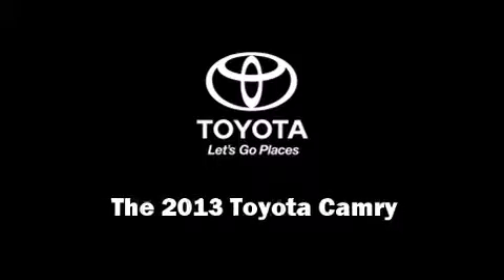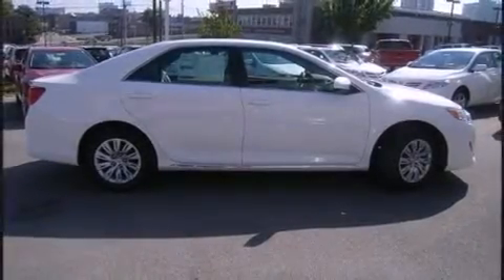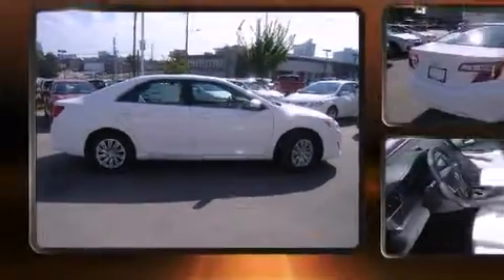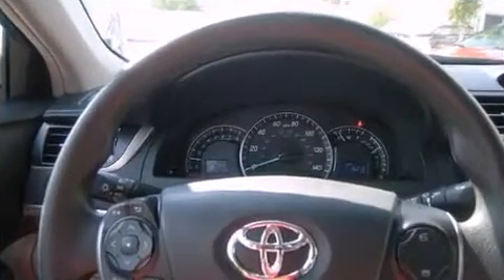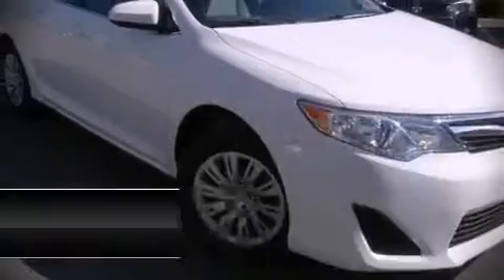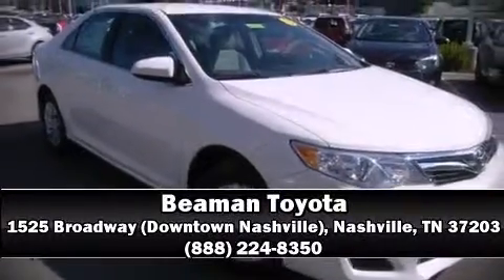2013 Toyota Camry LE in Nashville, TN 37203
Beaman Toyota
1525 Broadway (Downtown Nashville)

Outstanding design defines the 2013 Toyota Camry. This 4 door, 5 passenger sedan is ready to drive off the showroom floor! Smooth gearshifts are achieved thanks to the 2.5 liter 4 cylinder engine, and for added security, dynamic Stability Control supplements the drivetrain. Both high fuel economy and flexible performance are assured by the 6 speed automatic transmission. All of the premium features expected of a Toyota are offered, including: 1-touch window functionality, variably intermittent wipers, a trip computer, front bucket seats, power door mirrors, cruise control, and more. Enjoy your favorite music via the stereo system, which includes a CD player with MP3 capability, steering wheel mounted audio controls, and 6 speakers, enhancing the audio experience throughout the interior. Toyota ensures the safety and security of its passengers with equipment such as: dual front impact airbags, front and rear SIDE impact airbags, traction control, brake assist, a panic alarm, and 4 wheel disc brakes with ABS. This car was designed with safety in mind, allowing you to drive with even greater assurance. Our team is professional, and we offer a no-pressure environment. They'll work with you to find the right vehicle at a price you can afford. Come on in and take a test drive!